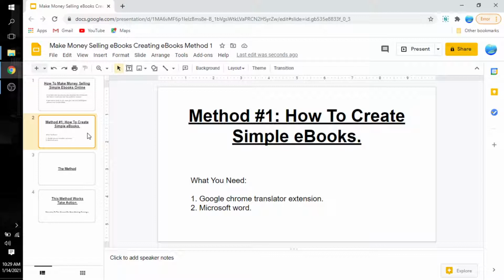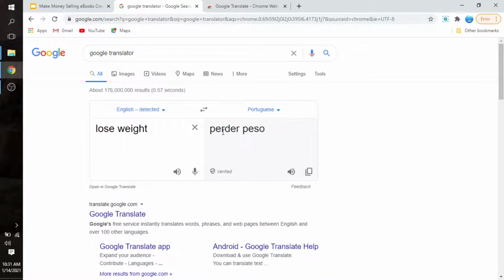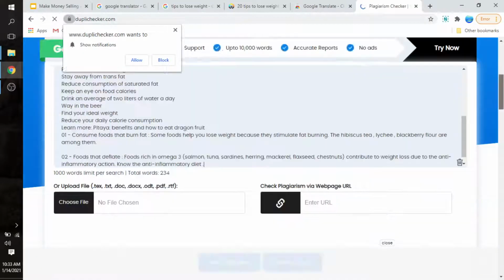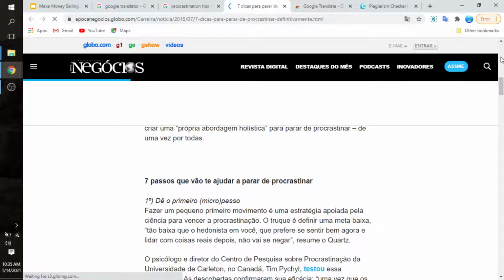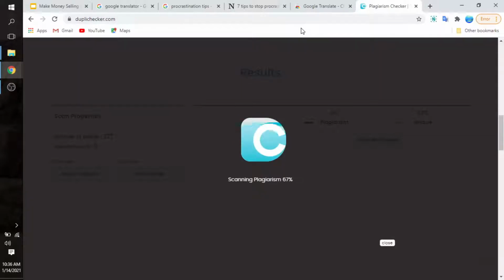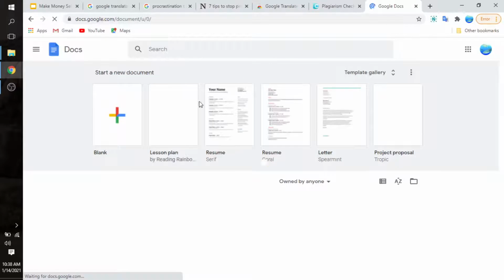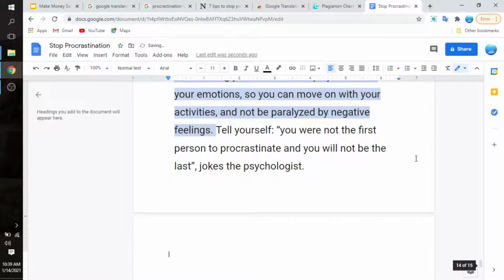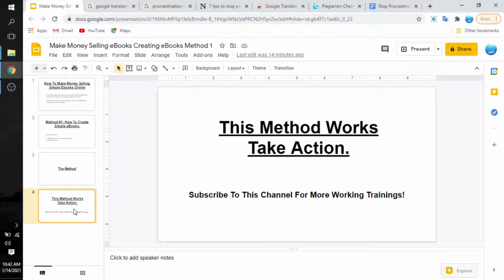How To Create An Ebook To Sell Without Writing | Method #1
In this video I show you the first method of creating your very own unique and profitable ebook from complete scratch without having to write a thing.

Want to 10x your self publishing prowess and results, check out this resource